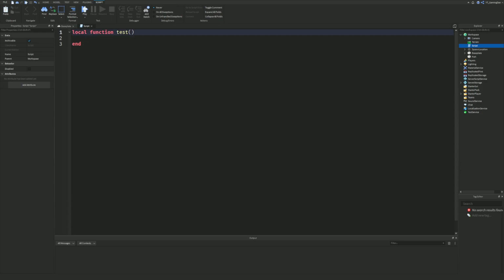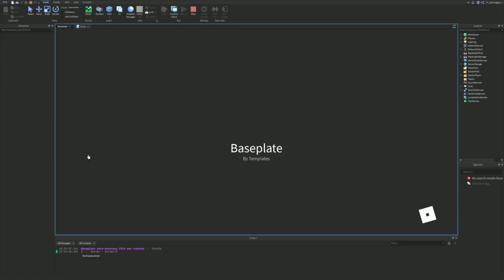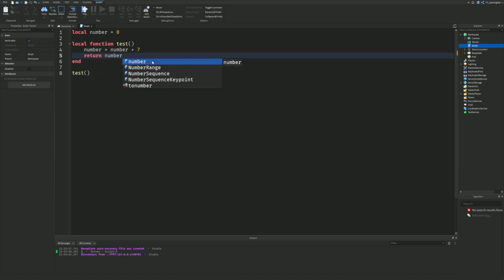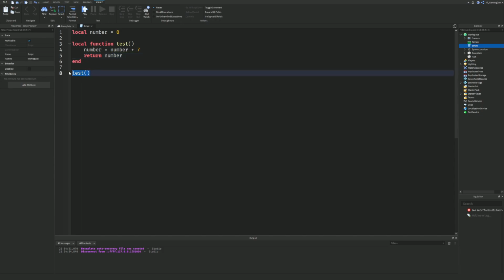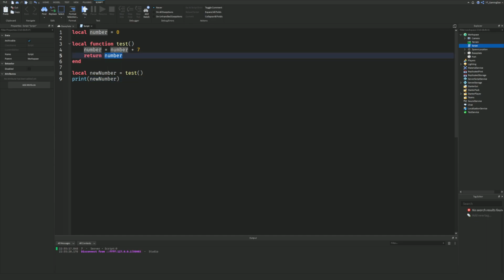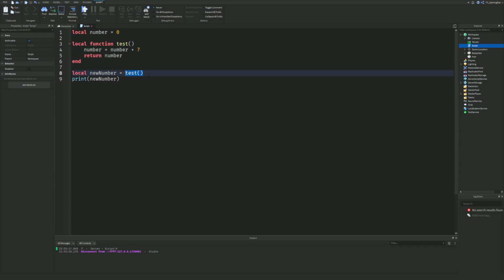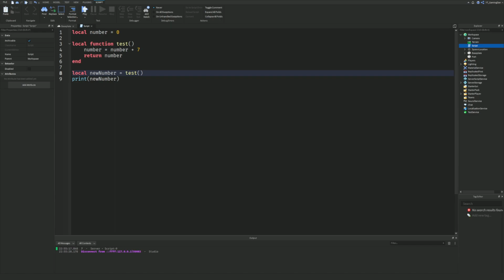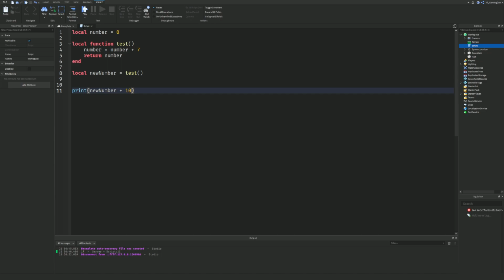Beginner Roblox Scripting Tutorial! NOOB TO PRO - Part 10 (Returning)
In this video I will show you Roblox Studio basics in part 10 of the beginner Roblox scripting tutorial series...